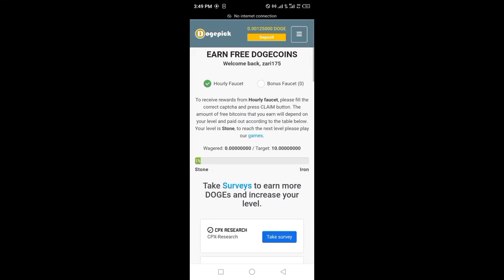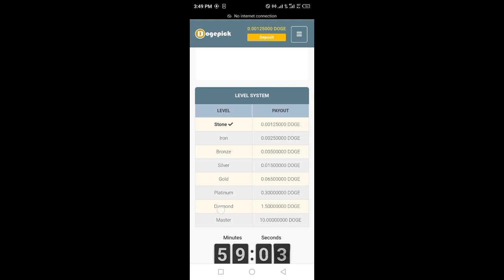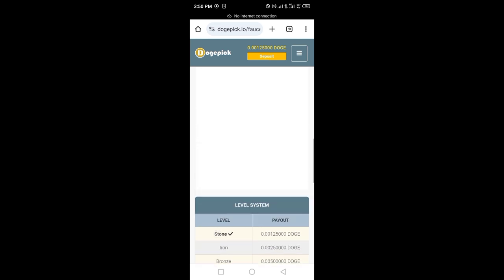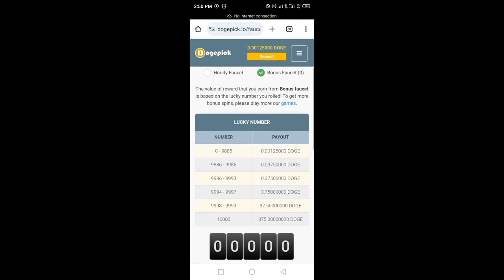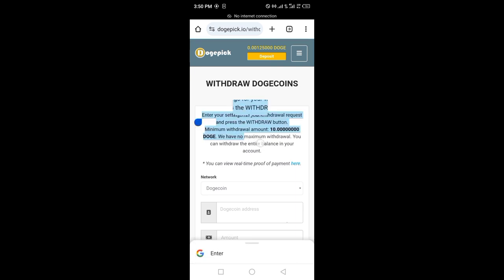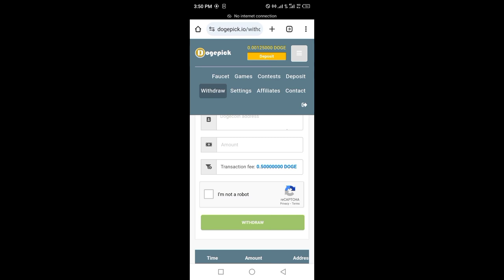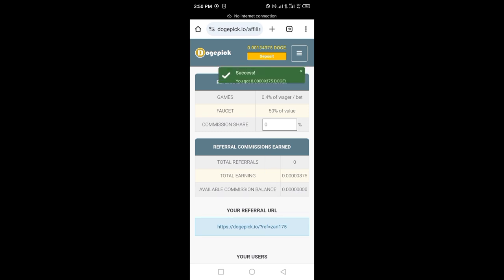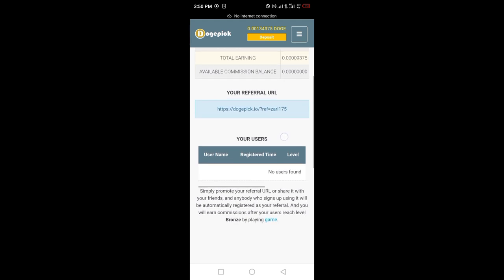Free DOGECOIN Mining Website Every 60 minutes